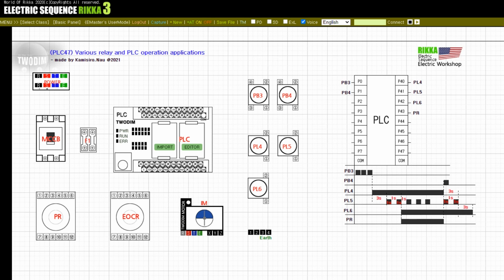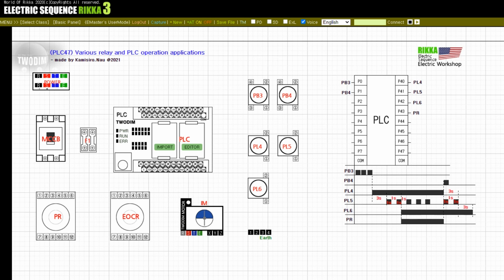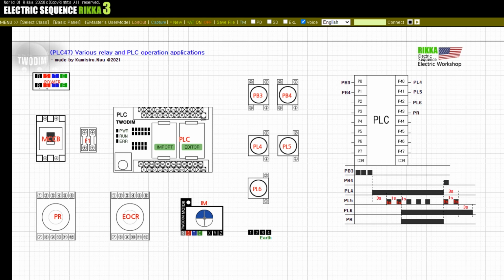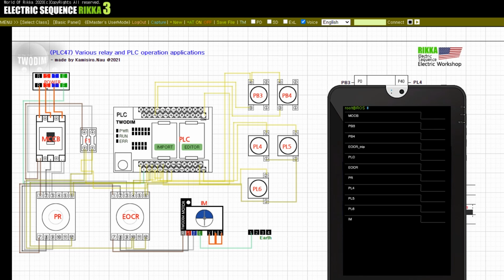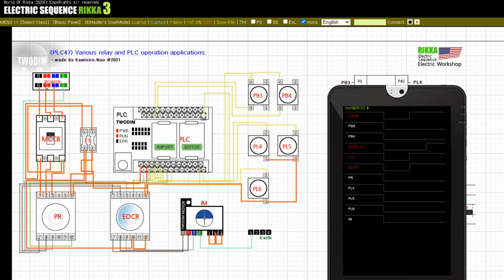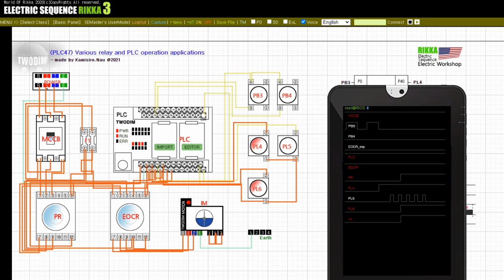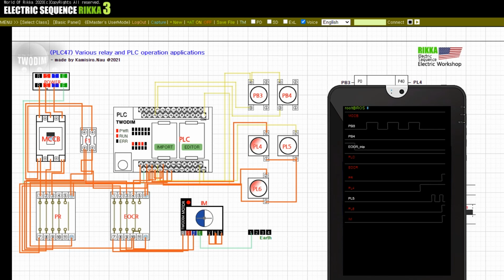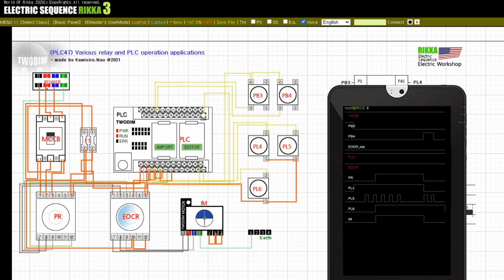(PLC47) Various relay and PLC operation applications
Today's lesson is about simple application through overcurrent relay, magnetic contactor and PLC.
There is a PLC input/output part on the right side of the screen and a time chart for PLC operation below.
Look at PLC I/O.
The inputs have pushbuttons PB3, PB4. Pushbutton PB3 is the start button and pushbutton PB4 is the stop button.
Motor IM and magnetic contactor PR are powered and operated when PL4 lamp and PL6 lamp are turned on at the same time.

*To learn simulation, you need to install the corresponding program.
Connection may not be possible depending on the server status.